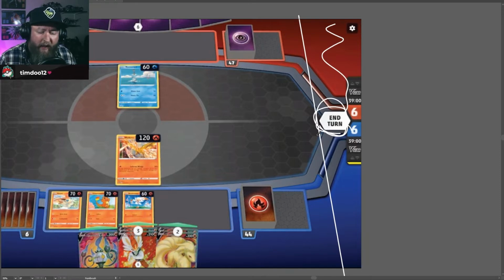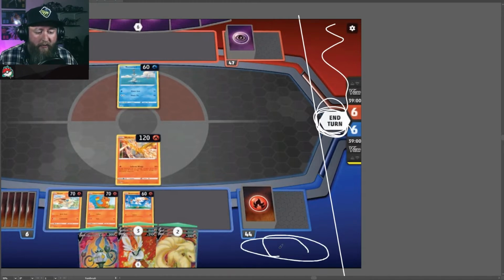PTCGL Looking Better?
Doom goes over what he sees from the latest update from the PTCGL developers.